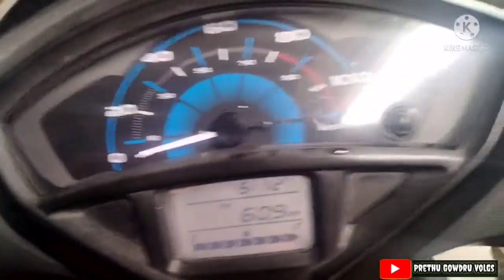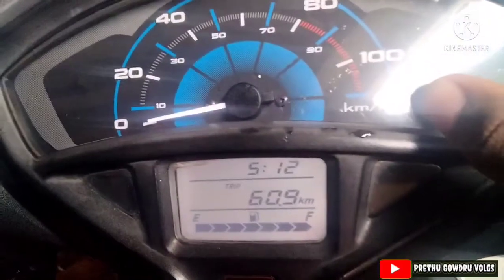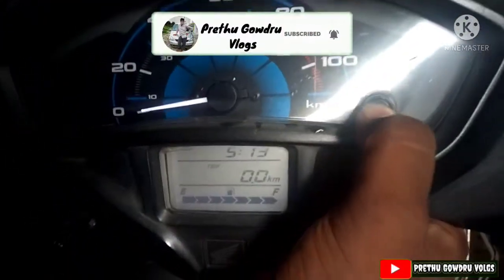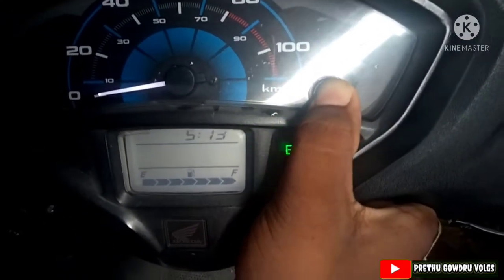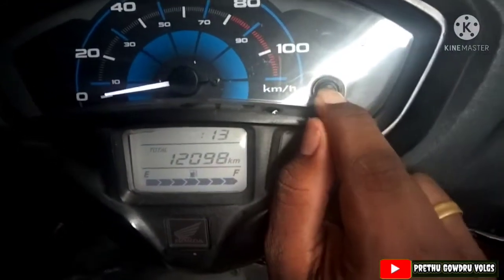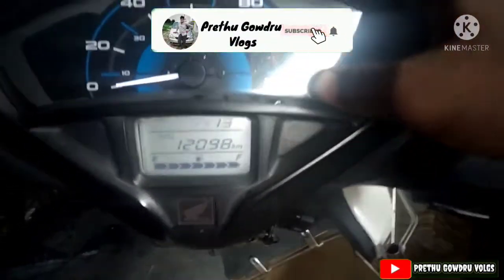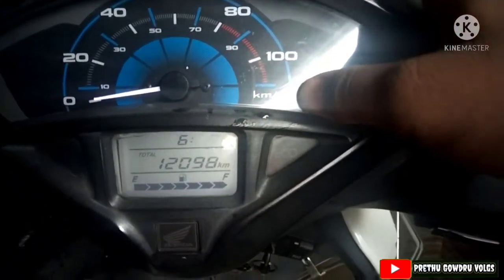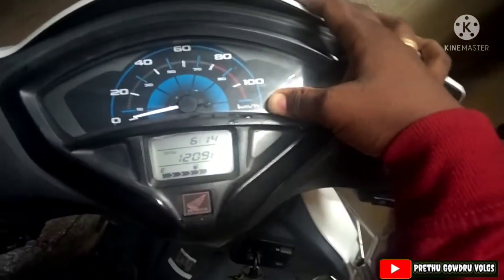How to set time in Activa 5g || Eco mode in Activa 5g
Hii guys my name is Prethu Gowdru
And
i am very new to you Tube
So i need your support guys.
And if you enjoyed this video then

I will upload new videos daily,

Peace out
Jai Karnataka